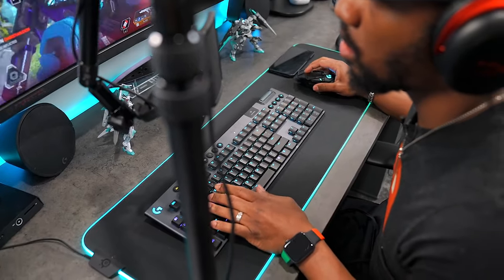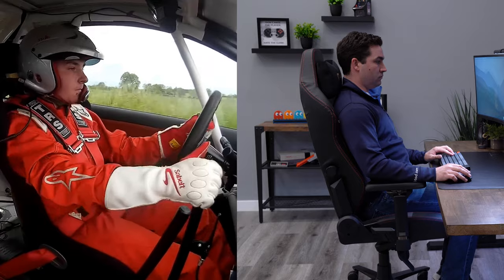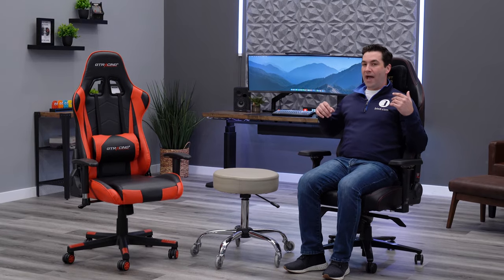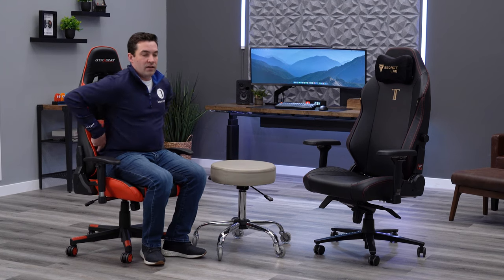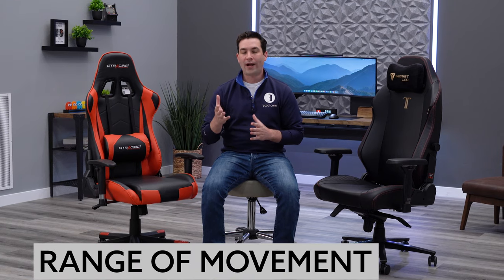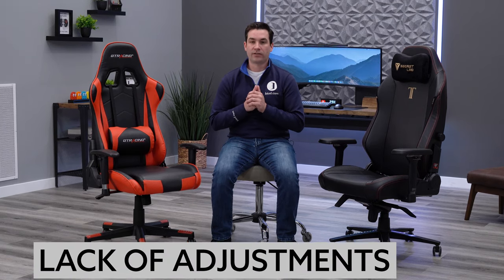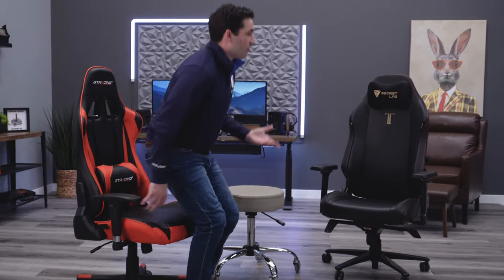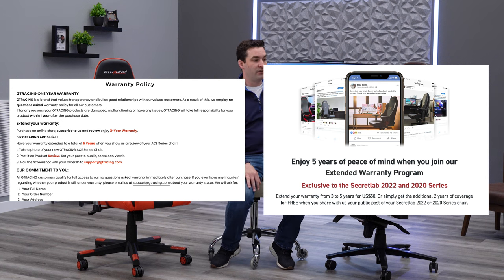5 Reasons Gaming Chairs Are A SCAM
Typically when you buy something "gaming" like a mouse, you'll get improved performance with the product. That is not the case with Gaming Chairs and in many instances they can actually be worse than a normal office chair. In this video, Ryan shares 5 Reasons To AVOID Gaming Chairs!

GTRACING Chair (Amazon)
Secret Lab Titan

0:18 Bucket Seat Design
2:29 Lack of Back Support
4:14 Limited Range of Movement
5:05 Lack of Adjustments
6:49 Bad Warranty